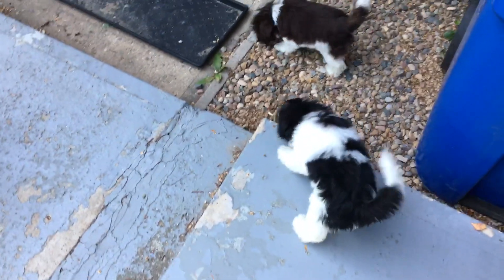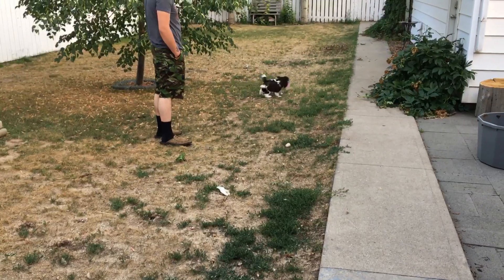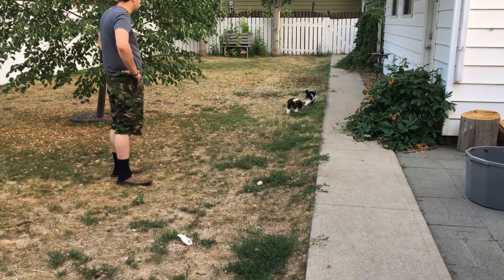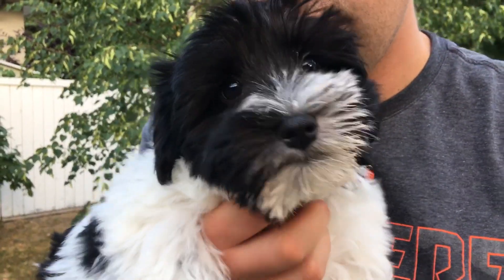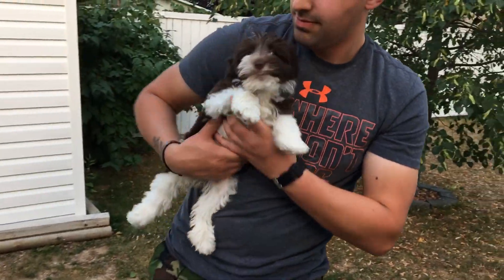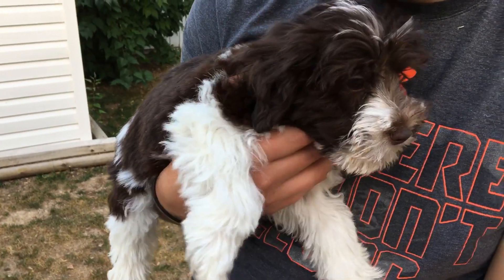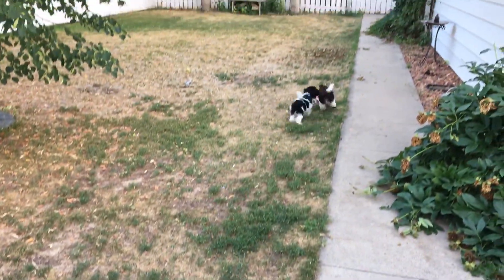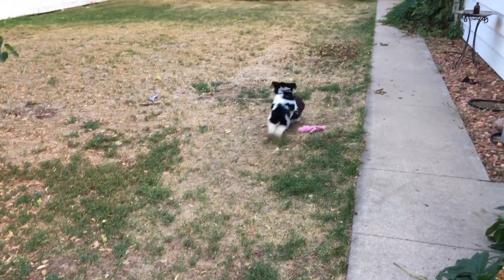Herschel and Pebbles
Island Miniature Schnauzers Alberta